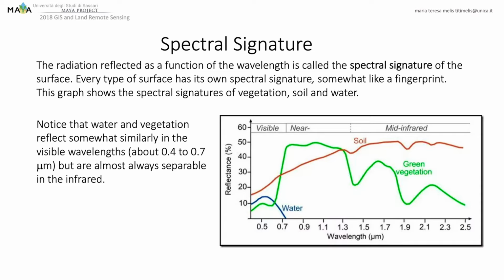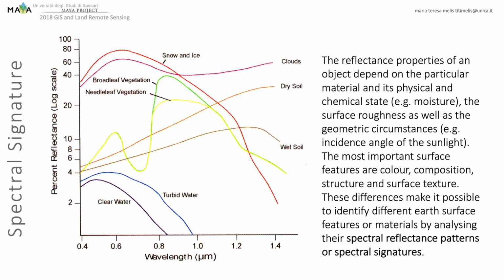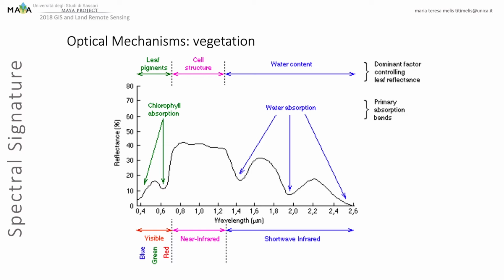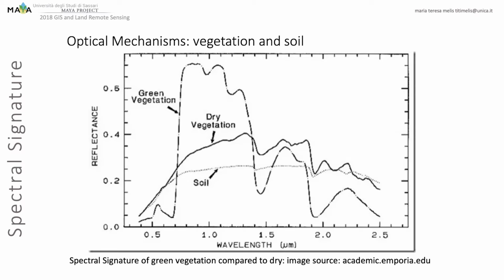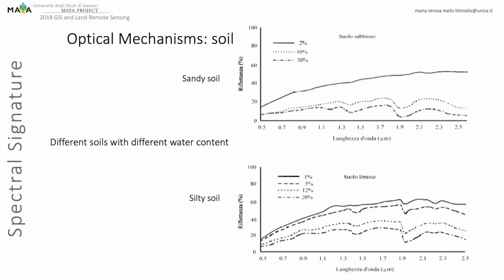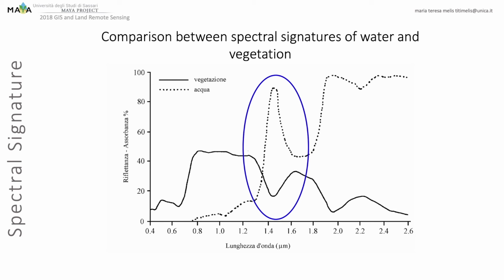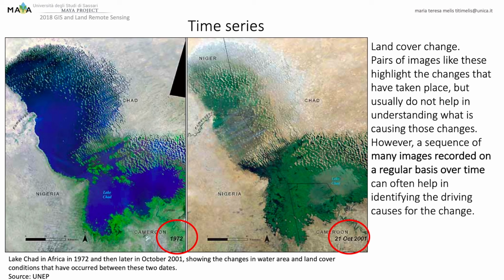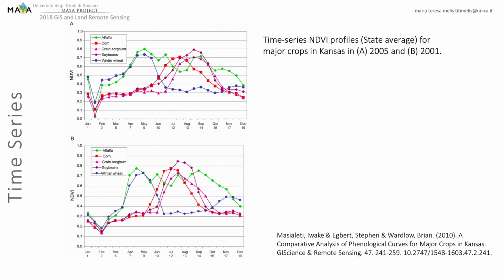MAYA Lecture1b RS GIS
The second part of MAYA Lecture1 RS GIS